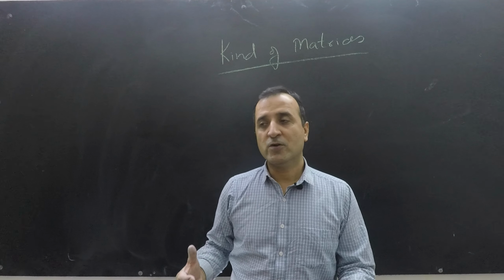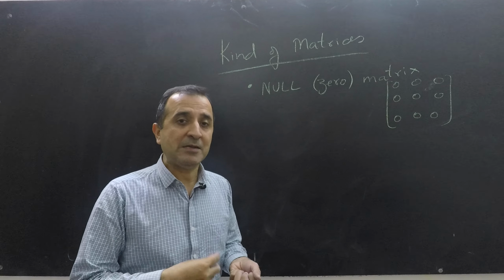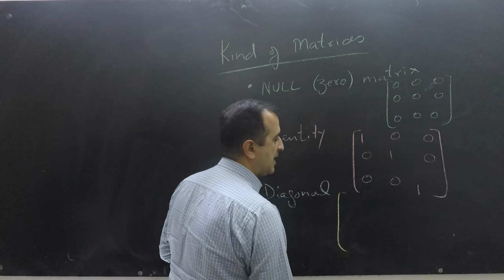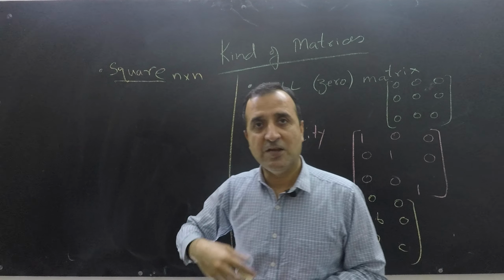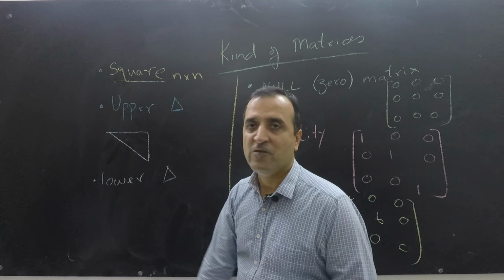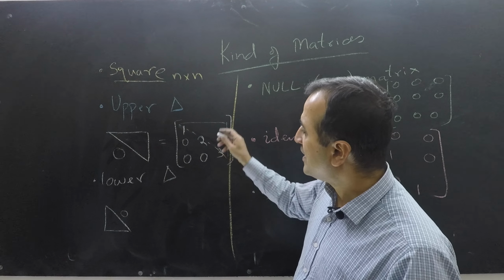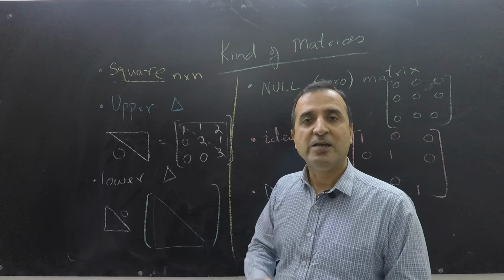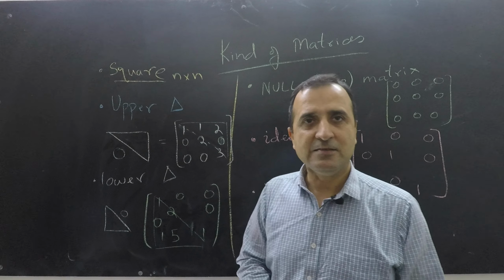O-Level Linear Algebra #4: Different Kinds of Matrices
In this video, we learn about kind of matrices. Including identity matrix, null (zero) matrix, diagonal matrices, square matrix, upper triangular and Lower triangular matrices